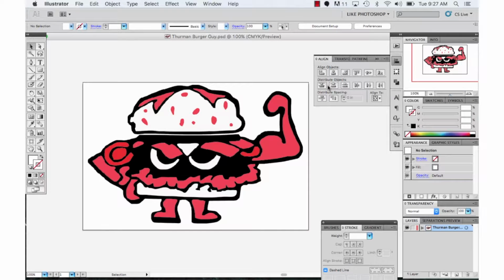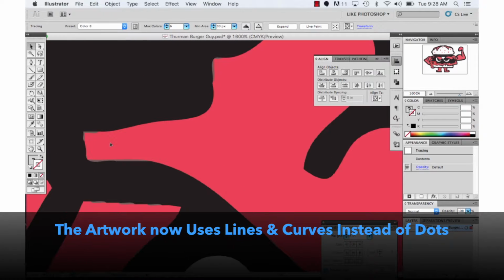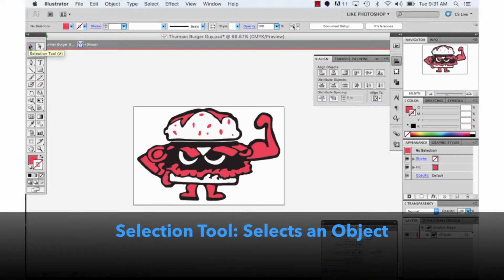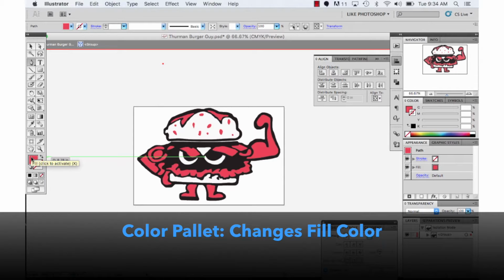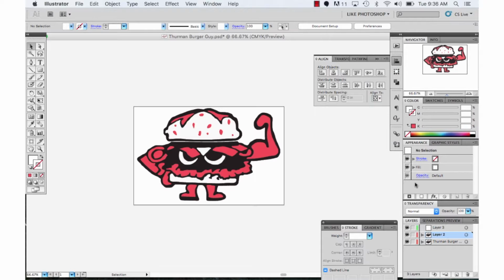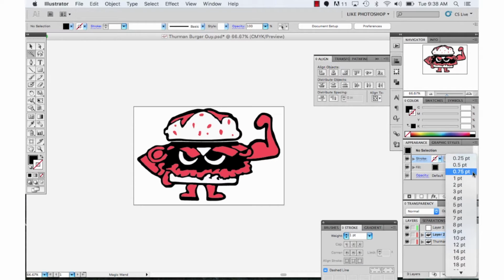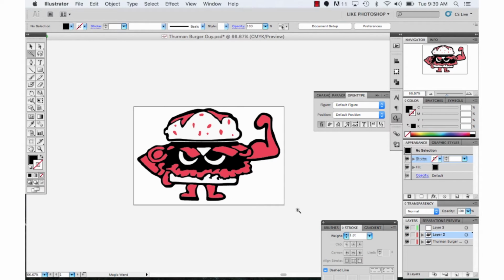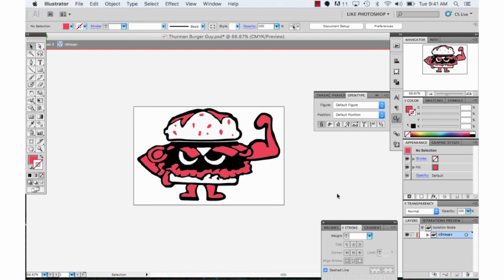An Overview of Adobe Illustrator for a Decoration Business